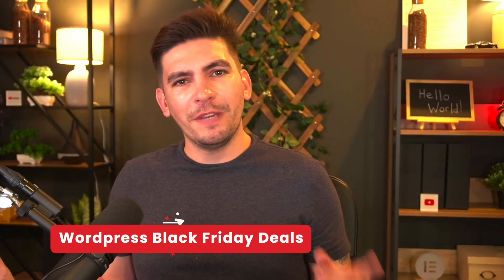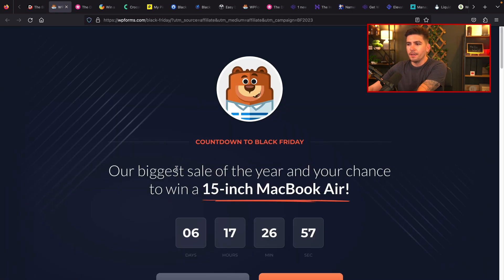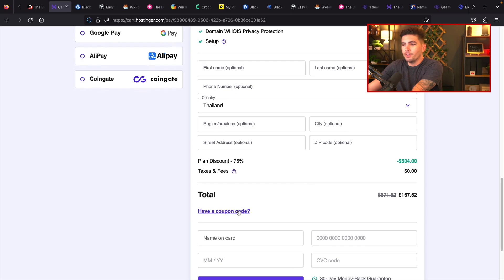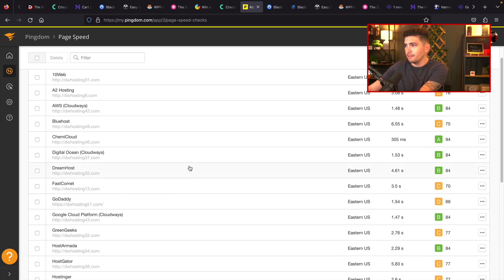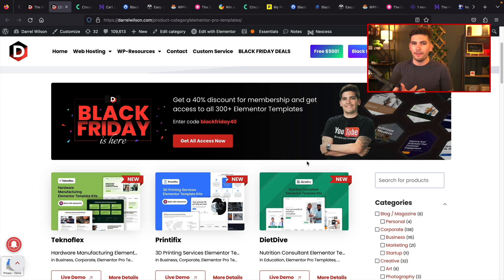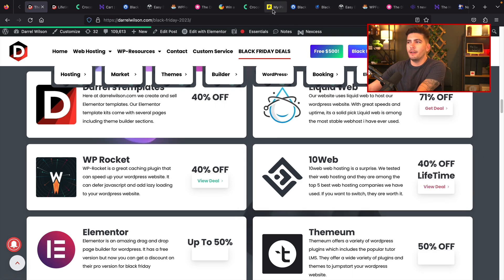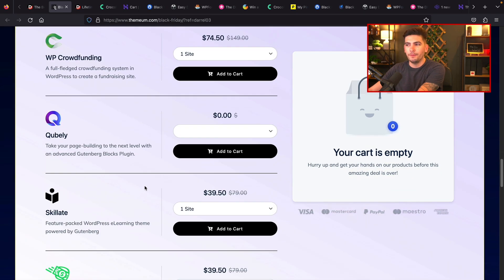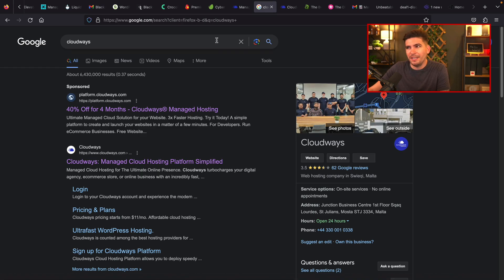Black Friday Deals for WordPress That Are Worth Your Time (Plus ALL Free Giveaways)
Here is a list of some of the best wordpress black friday deals

My Top 10 Picks so far

1. Hostinger ( Code Darrel10 Gives MORE % OFF)
5. Pending
6 Pending
7 Pending
8 Pending
9 Pending
10.Pending

Welcome to our Black Friday Deals for WordPress! In this video, we'll be listing the best WordPress Black Friday deals that are worth your time. We'll also be giving away a free month of WordPress VIP!

If you're looking for the best WordPress Black Friday deals, then you've come to the right channel! In this video, we'll be listing some of the best WordPress Black Friday deals that you won't find anywhere else. We'll also be giving away a free month of WordPress VIP! So don't miss out on this amazing opportunity!

👉👉Important Links